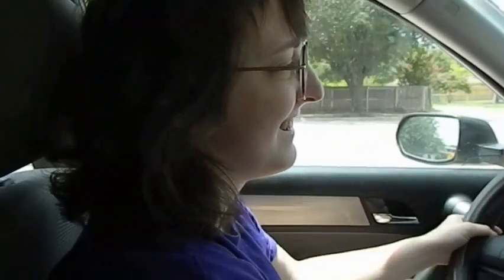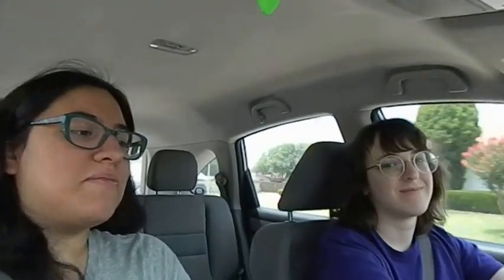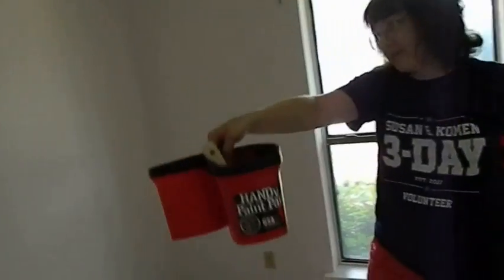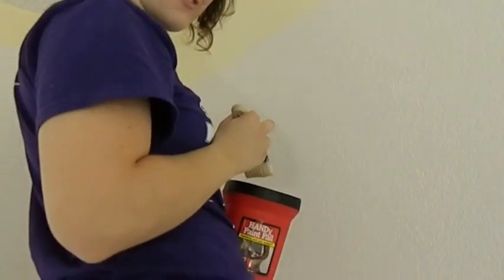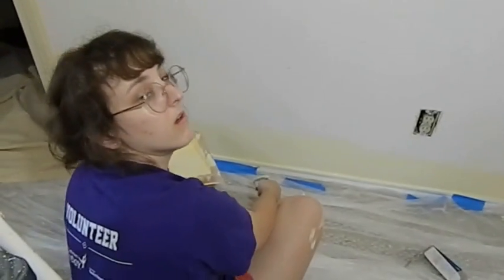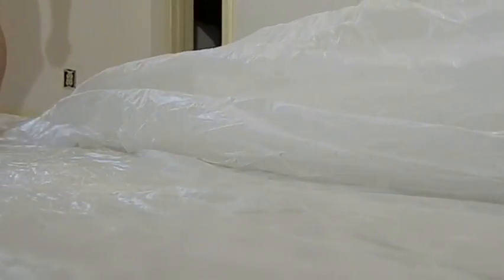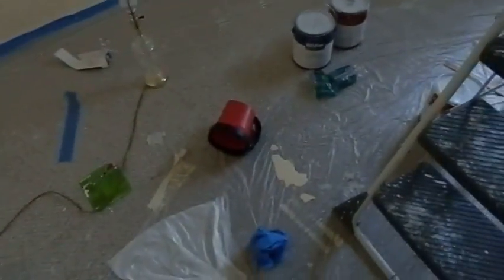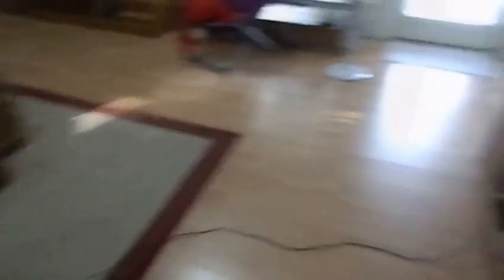JCM Vlog 9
Just a quick vlog. Hope you guys like it.